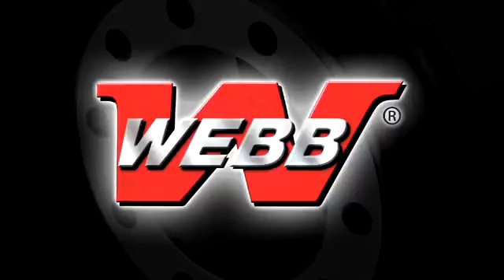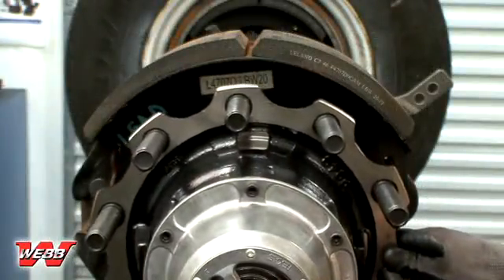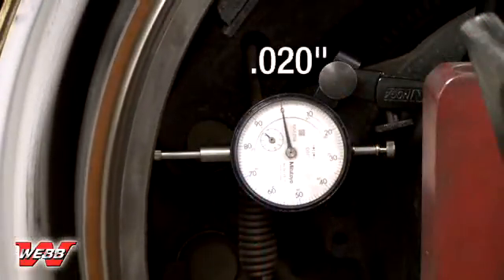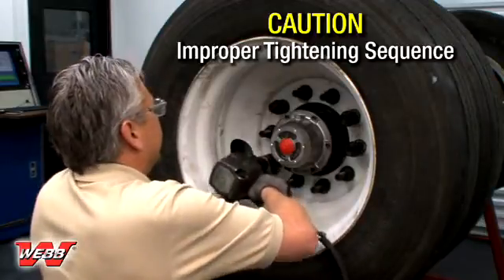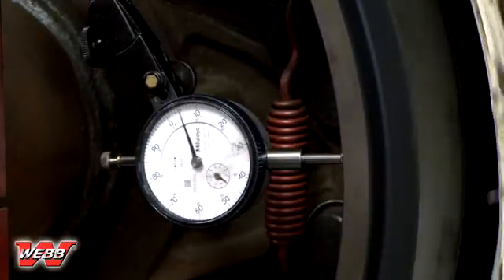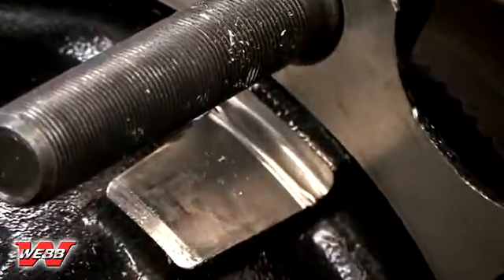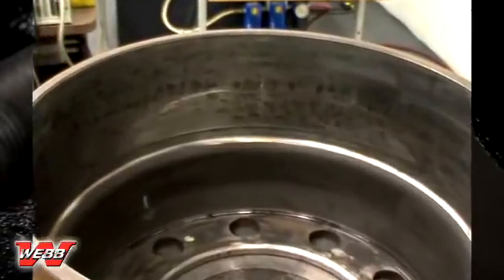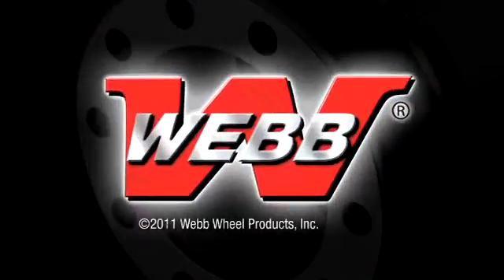Mis-installation of a brake drum during wheel installation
Wheel-End Mounting Systems with Outboard Mounted Brake Drums Consequences For Not Following Proper Procedures Brought to you by Webb Wheel Products, Inc. This video outlines the consequences of mis-installing a brake drum during wheel installation.